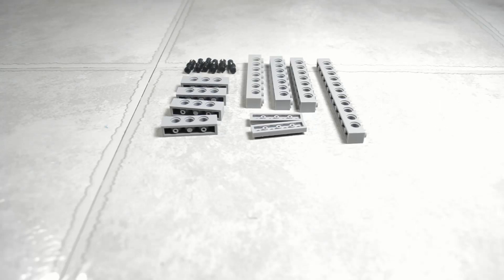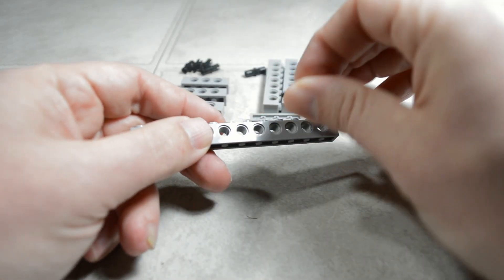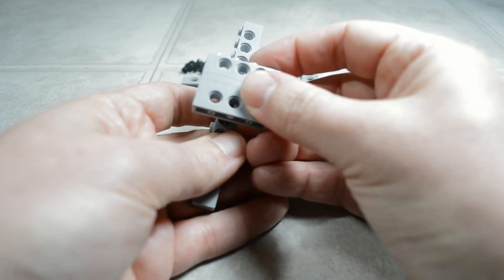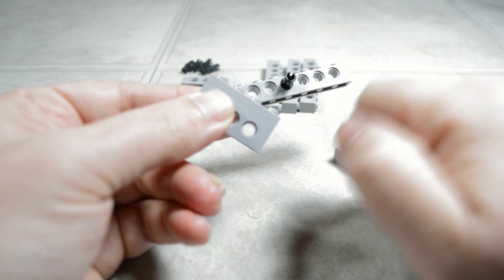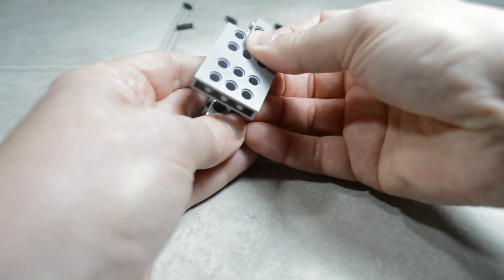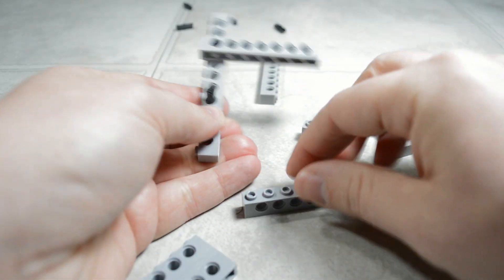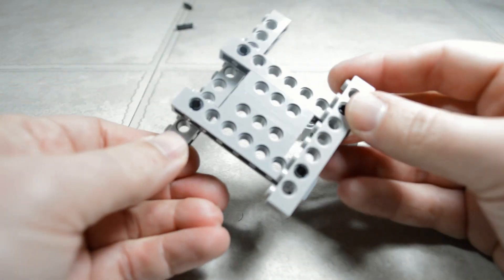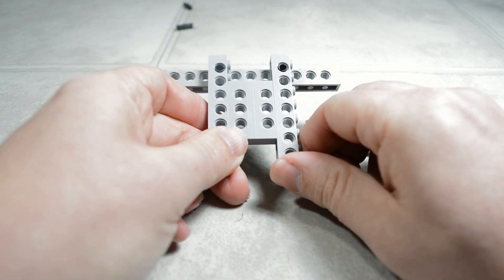Lego Brick Tip of the Day #4 - Technic Brick Supports - Basic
How to use Technic Bricks to add strength to your builds.